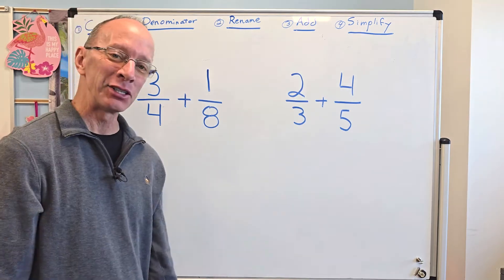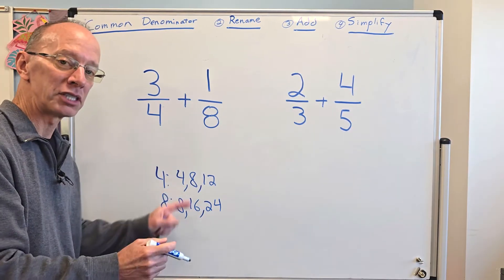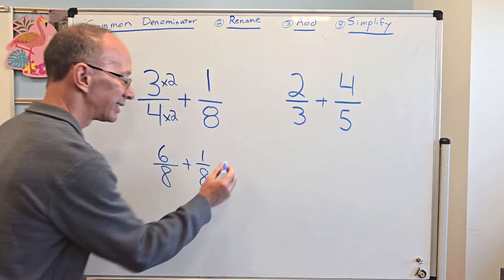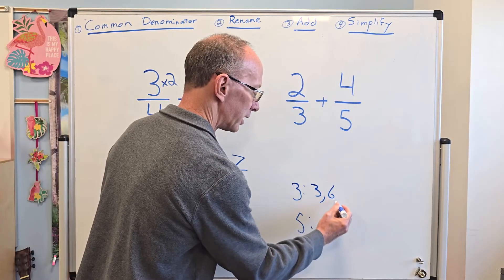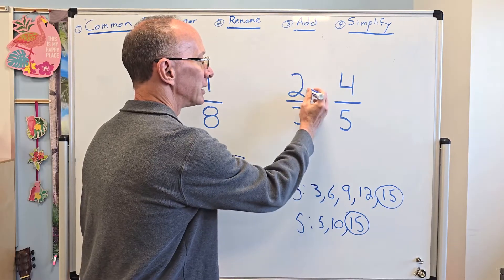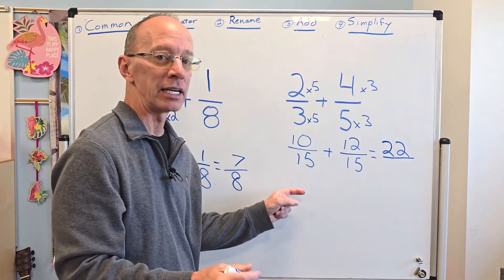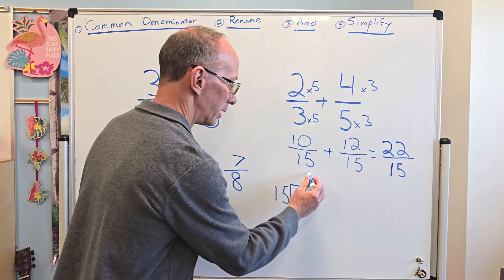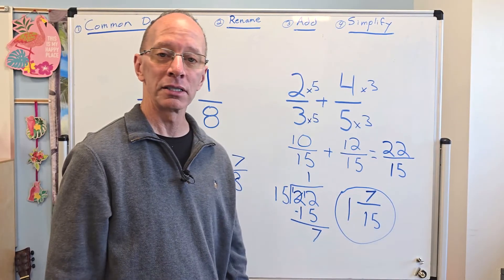Adding Fractions with Unlike Denominators - Add Fraction Maths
Learn how to add fractions with unlike denominators. We make learning fun!